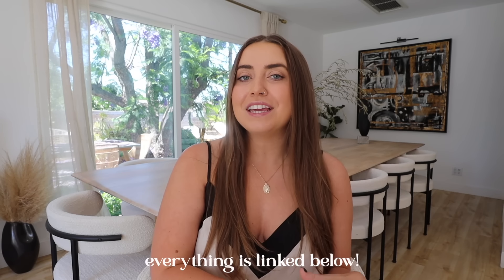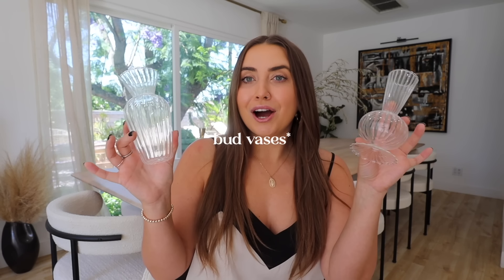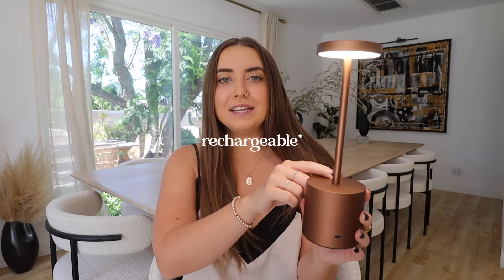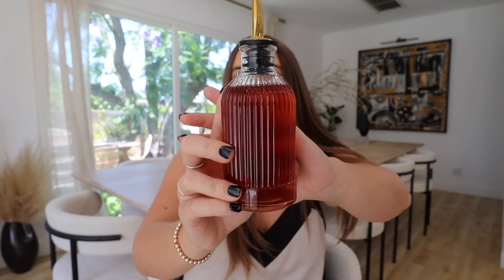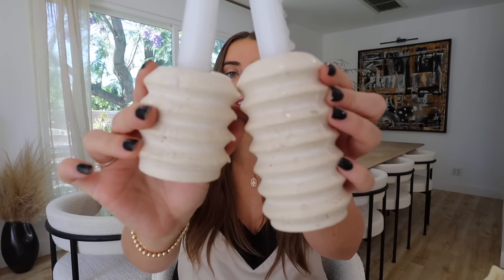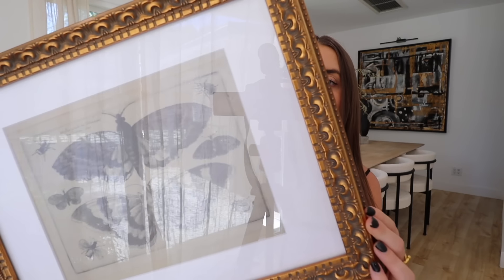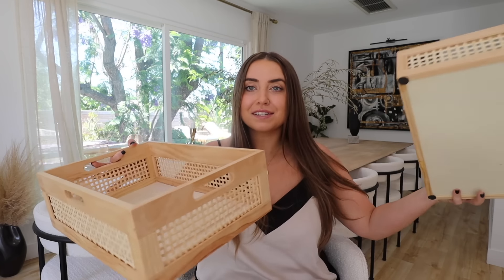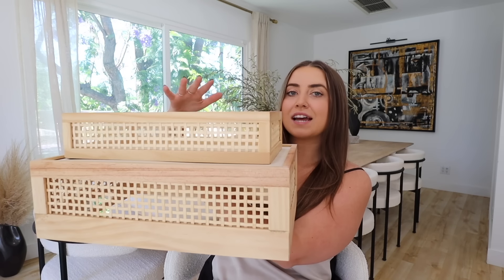40 BEST AMAZON HOME ITEMS! home decor, dining, furniture, lighting, & hosting favorites | prime day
In honor of Amazon Prime Day 2024, here are my 40 best Amazon home purchases from the past few years! We've got home decor staples (specifically for the neutral home aesthetic), dining/hosting favorites, affordable furniture, home tech & lighting solutions, and some bed & bath highlights.

HOSTING/DINING/BAR
Scalloped plates
Woven placemats
Stoneware plates
Bud vases
Ribbed wine glasses
Cordless tabletop lamps (2 pack)
White pizza boxes
Gold-rim ribbed cocktail glasses
Wood outdoor bar cart
Glass/gold cocktail shaker
Ribbed coffee creamer pitcher
4 pack syrup bottles

HOME DECOR
Cordless wall sconces
Gold cordless lamp
Black picture light
Gold picture light
2 pack gold picture frames
Concrete pots (3 pack)
7’ artificial olive tree
Stone lamp
Travertine candlestick holders
Hammered gold candlestick holders
Wood tripod floor lamp
Curtain rods
Floating wood shelves (3 pack)
Coffee table books
Decorative basket
Travertine dog bowl

FURNITURE
Rattan storage cabinet
Rattan entryway console
Velvet ottoman

HOME TECH/LIGHTING
Solar pathway lights
Solar spotlights
Solar string lights
Outdoor Ring spotlight camera
Ring solar panels
Govee floor light
Echo Show 15 w/ teak frame
Phone case
Acrylic headphone stand

BED & BATH
Shower bottle dispensers
Feather 5” mattress topper
Feather duvet insert

CAMERA GEAR:
My camera
Camera lens I use
Mic I use
Car Tripod

TIME STAMPS:
0:00 Welcome to my Amazon home favorites!
1:10 Dining & hosting favorites
5:29 Home decor favorites
11:03 Furniture favorites
12:08 Home tech favorites
14:20 Bed & bath favorites